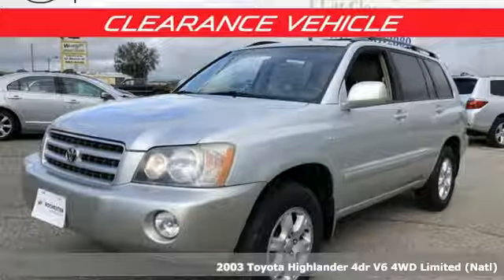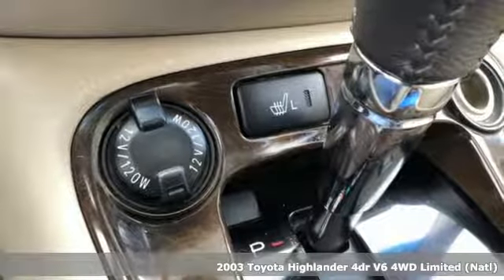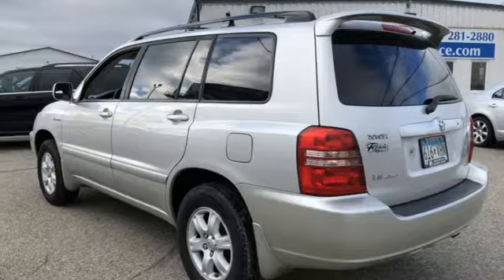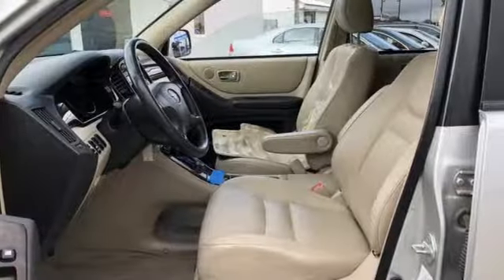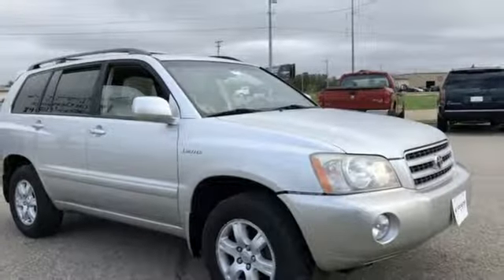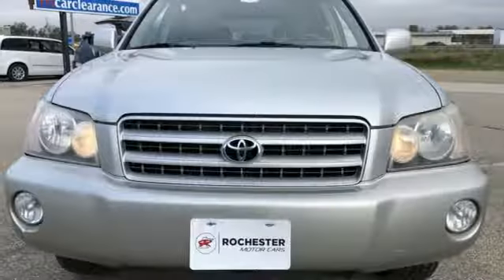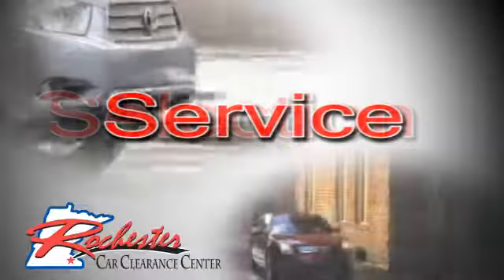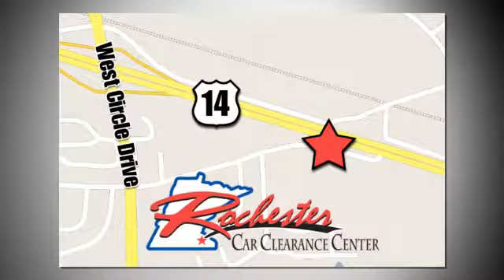2003 Toyota Highlander Rochester Winona, MN SA44448 - SOLD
Year: 2003
Make: Toyota
Model: Highlander
Trim: V6
Engine: 3.0L V6 SMPI DOHC
Transmission: 4-Speed Automatic with Overdrive
Color: Silver
Interior: 04
Mileage: 201918
Stock #: SA44448
VIN: JTEHF21AX30097938
Recent Arrival! We look forward to earning your business!

Tune-Ups
Transmission Service
Brake Service
Performance Parts
Factory Wheels

Address:
2980 HWY 14